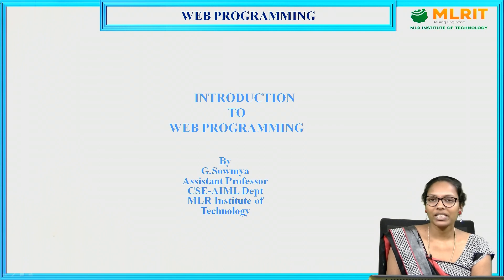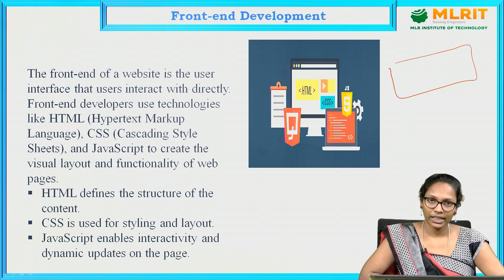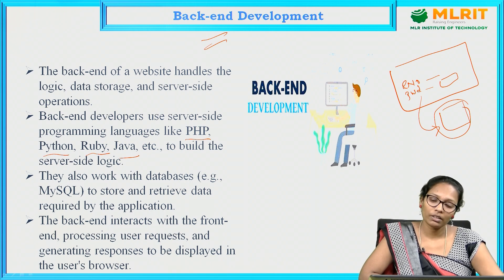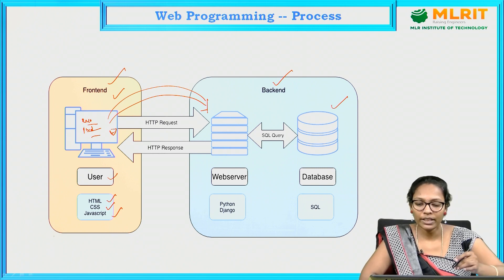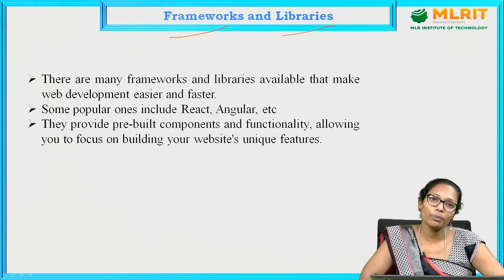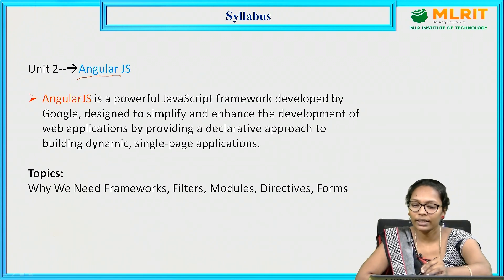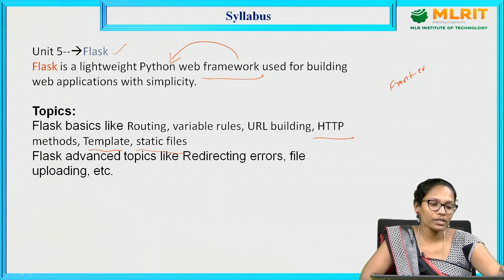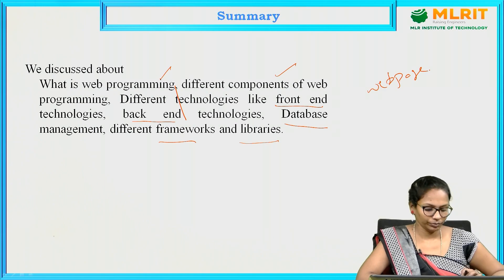LEC 01 | Web Programming | Introduction to Web Programming By Mrs. G. Sowmya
Hyderabad .